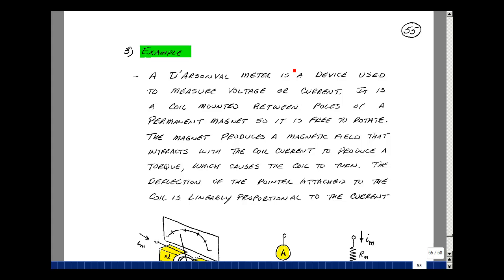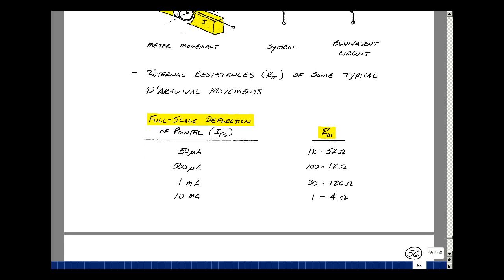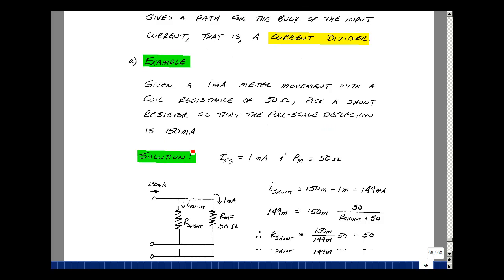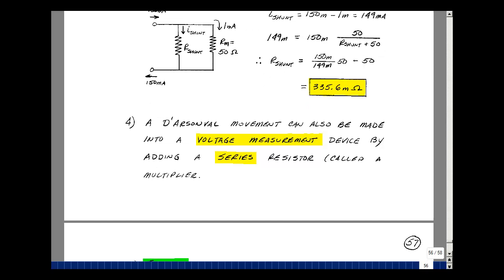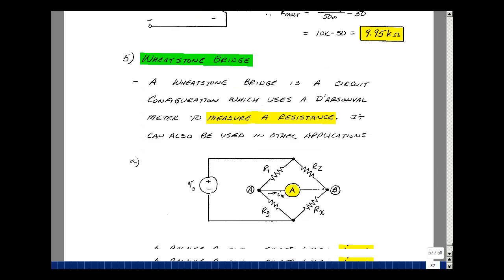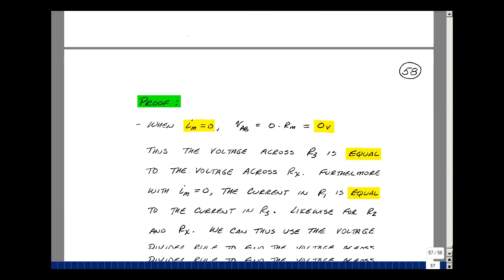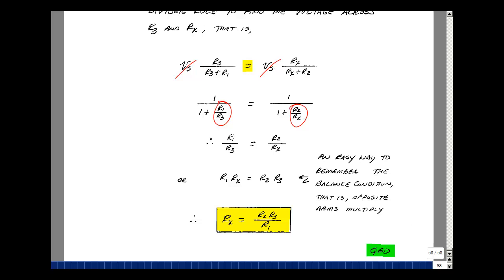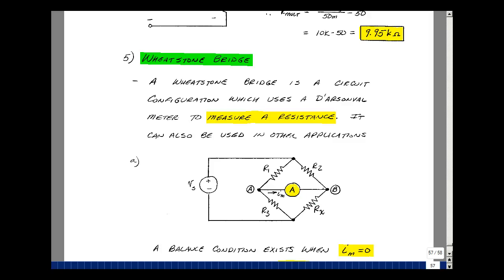ECE201msu: Chapter 2 - Ammeter, Voltmeter and Wheatstone Bridge